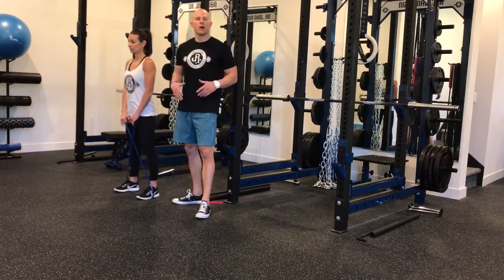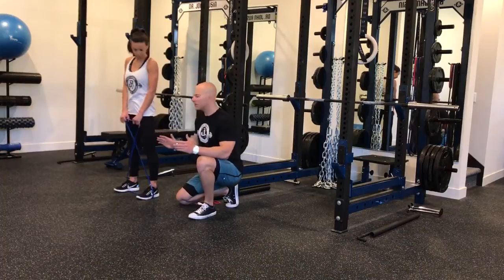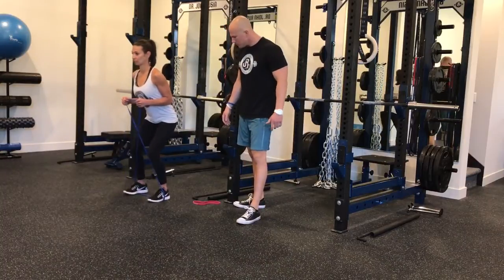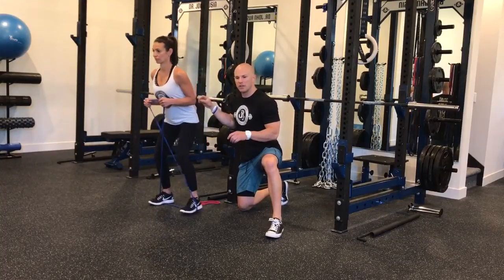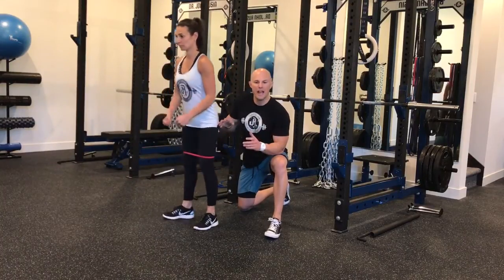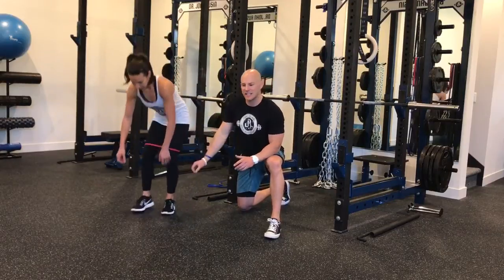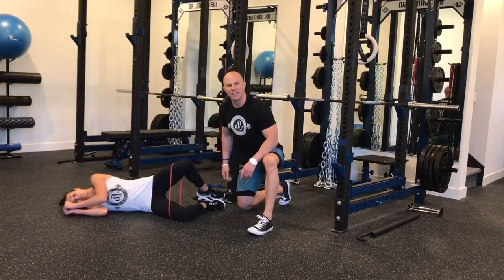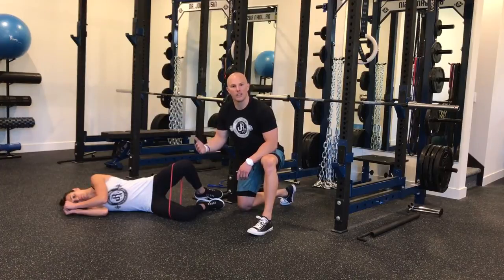Lateral Band Walk + Banded Clamshell Tutorial